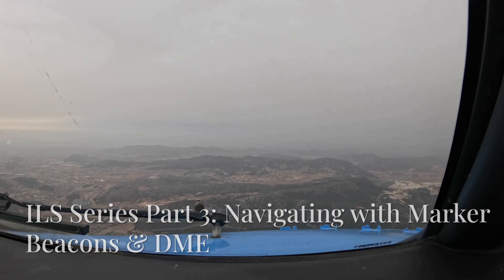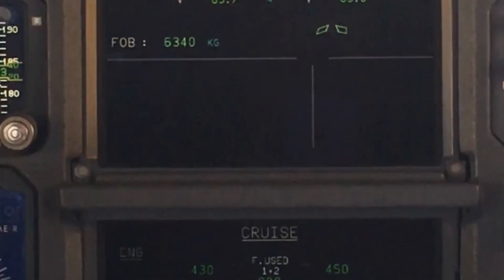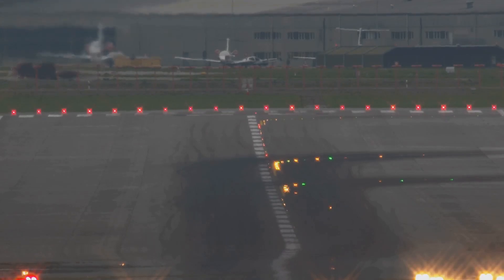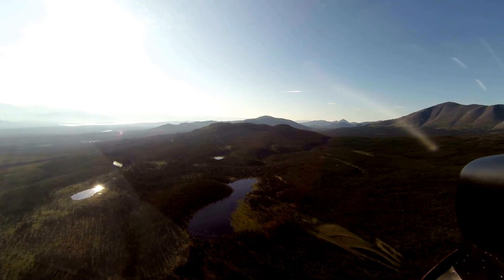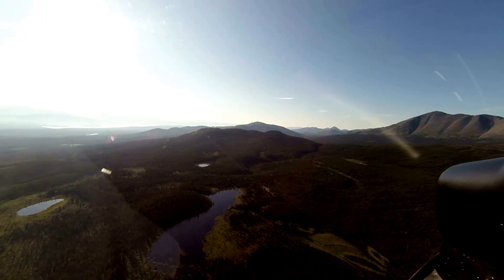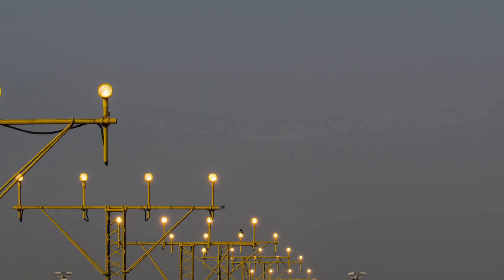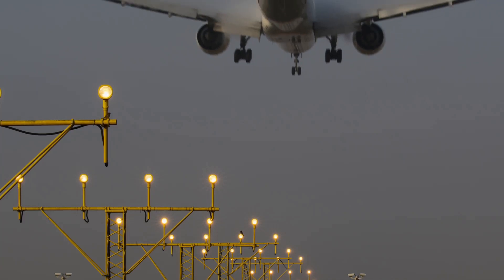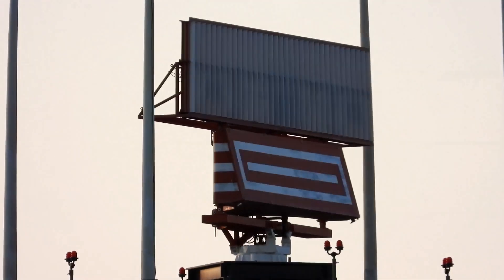How Pilots Land in Zero Visibility – ILS Marker Beacons & DME Explained!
🛫 How do pilots land when they can’t see the runway? 🌫️✈️
In this video, we explore how Marker Beacons & DME (Distance Measuring Equipment) guide aircraft safely to the ground using the Instrument Landing System (ILS). 🛬
📍 What’s the difference between Outer, Middle, and Inner Markers?
📍 Why are modern airports replacing marker beacons with DME?
📍 How do these systems work in foggy, low-visibility conditions?